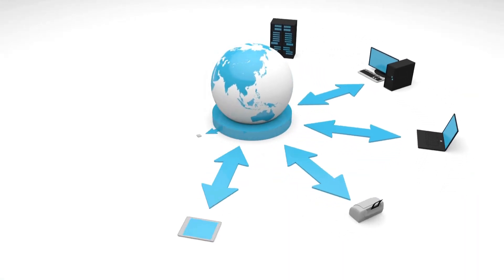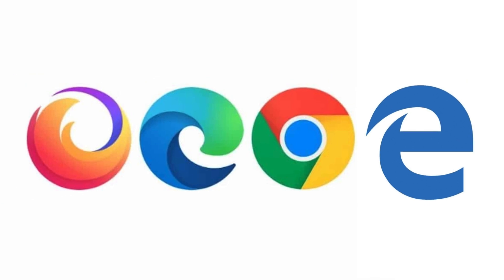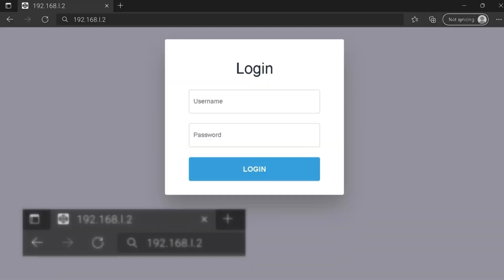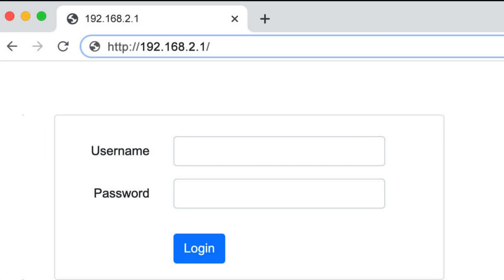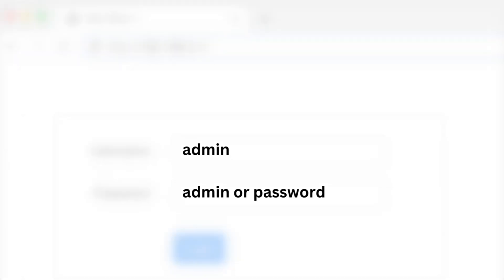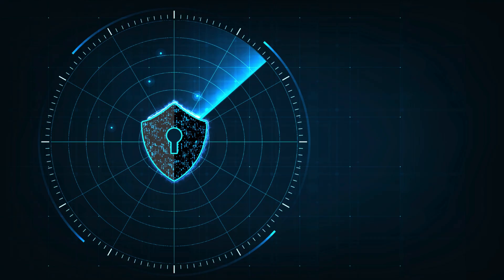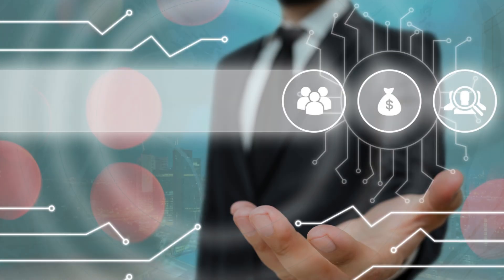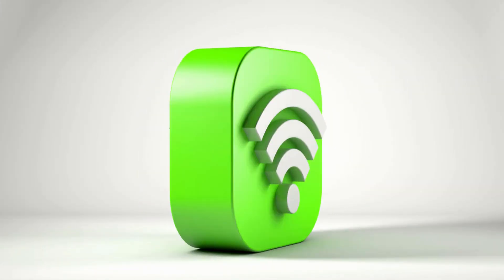192.168.2.1 Login Admin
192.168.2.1 is the IP address of many home broadband routers, including numerous SMC and Belkin models. This default access point is set by the manufacturer, but it can be changed. For Any Technical Issue: US+ 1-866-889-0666   UK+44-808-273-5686